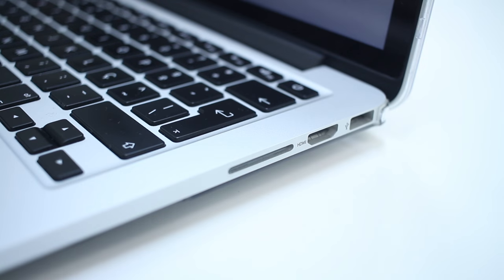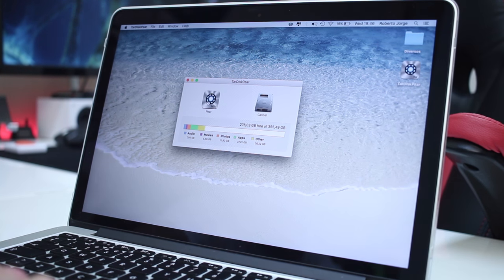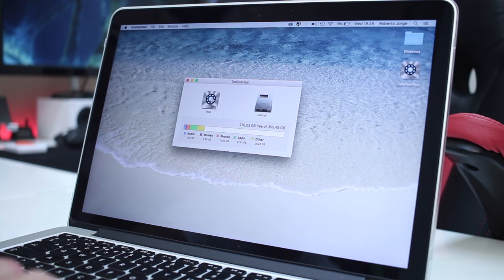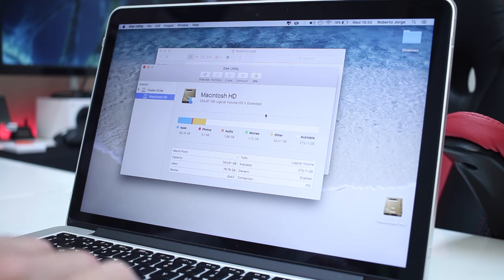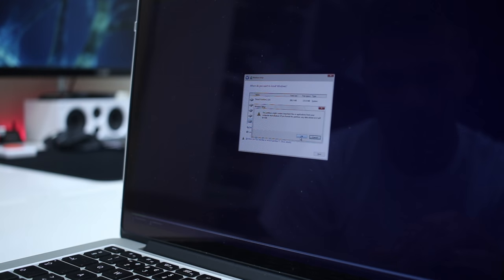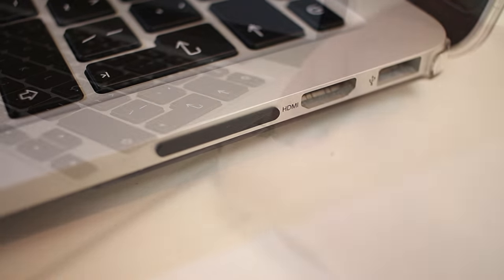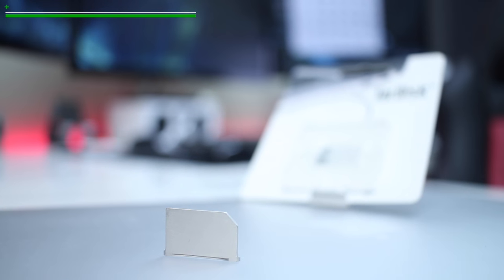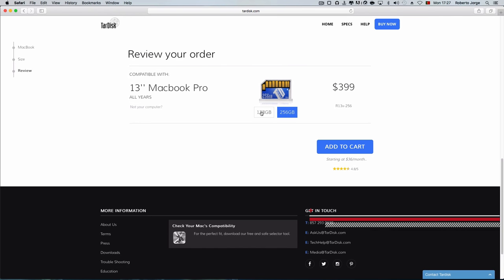Macbook Pro Elegant Storage Solution | Tardisk 256GB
And here we are with another elegant storage solution for the macbook pro 13" but with the Tardisk we actually can expand our internal storage and that has been a great experience.

In terms of speeds when using the Tardisk in Expanded / Pear mode i don't feel any difference in real world performance compared with using the pure ssd so the read / write buffer on the ssd makes the SD to work similar to a fusion drive.

Interesting piece of tech here allowing those that need to expand the internal storage.

My advise is if you are looking to purchase a new MacBook Pro than i would suggest that you configure with as much internal storage you need. But if you already have the Macbook Pro and you need more internal storage to install aps then the Tardisk is the way to go

Things i did like the most:
- Built Quality
- Design
- Easy to use software
- Elegant solution to expand internal storage
- Really Nice Speeds

Things i did like the least:
- No Bootcamp Support
- Price per GB on the 256GB version way higher than on the 128GB Version

RJ